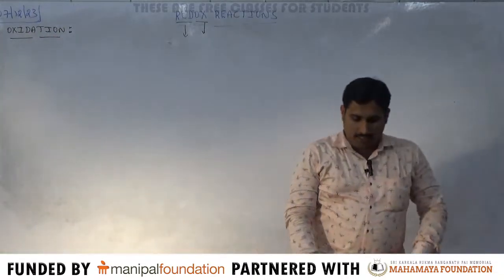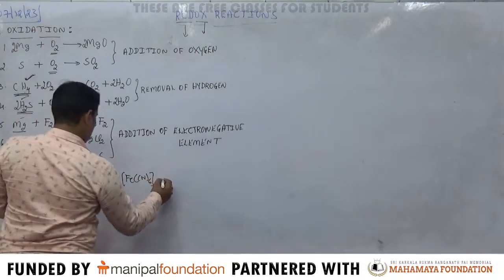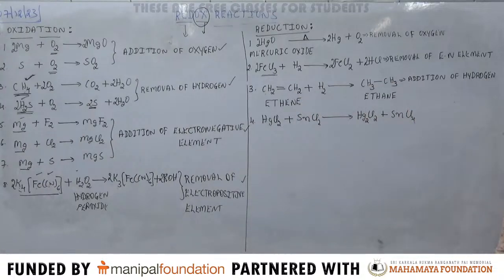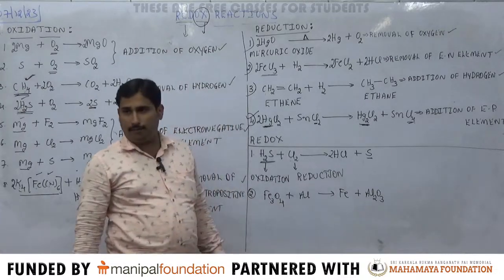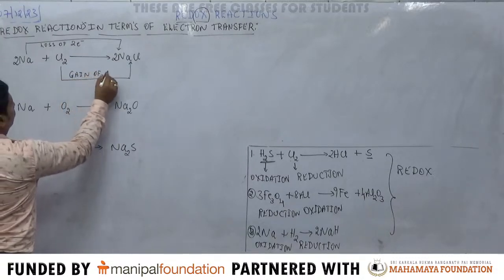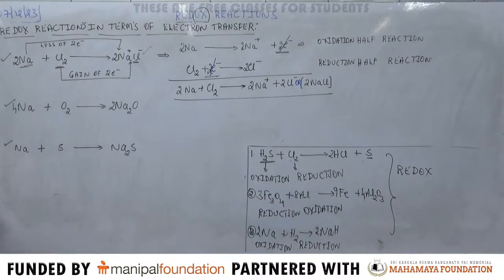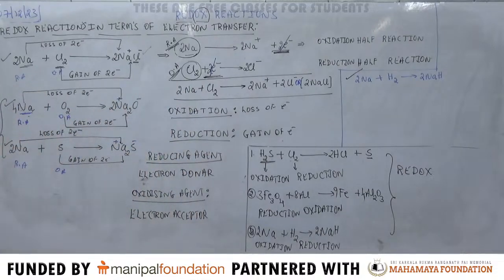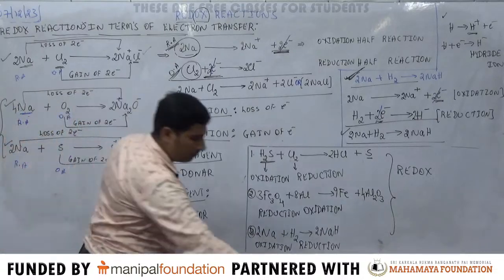Chapter-9 Redox Reaction Part-1